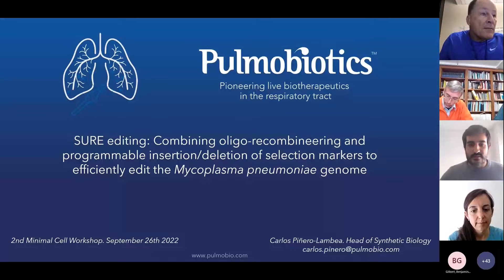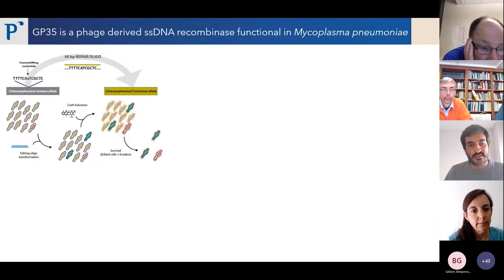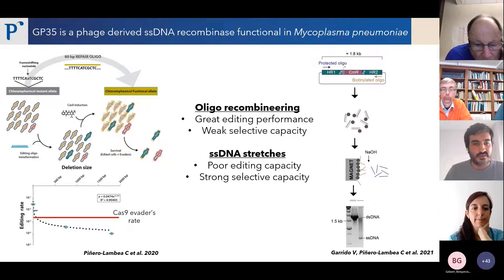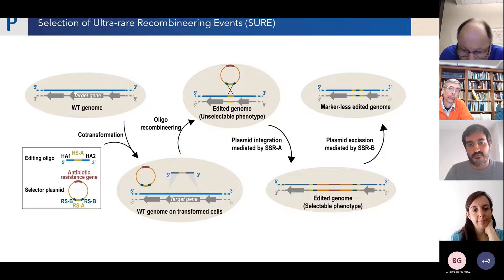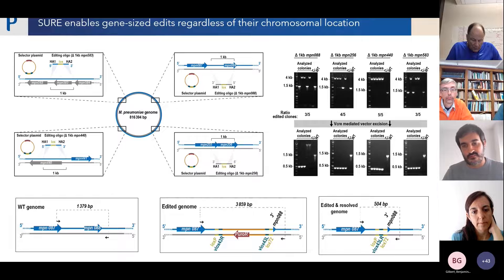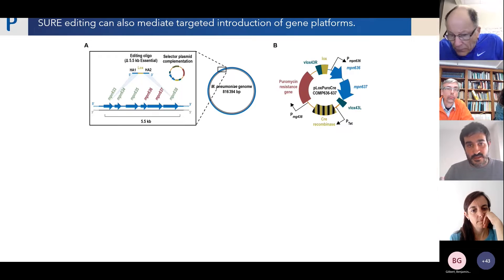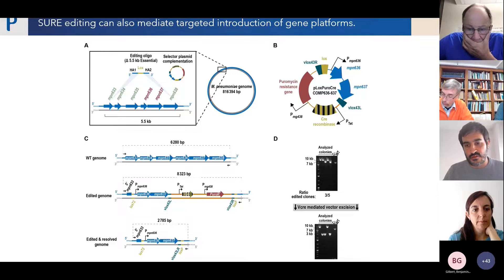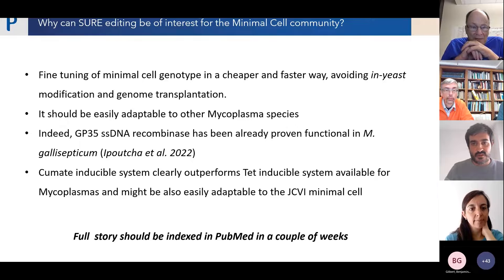Carlos Piñero Lambea — SURE editing